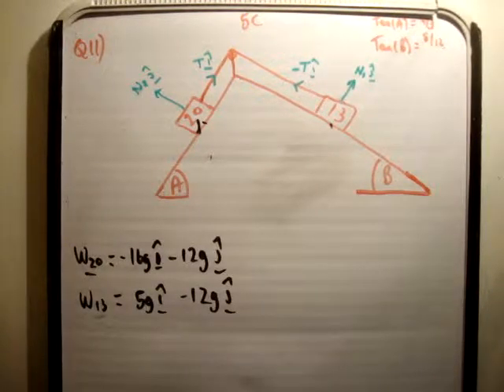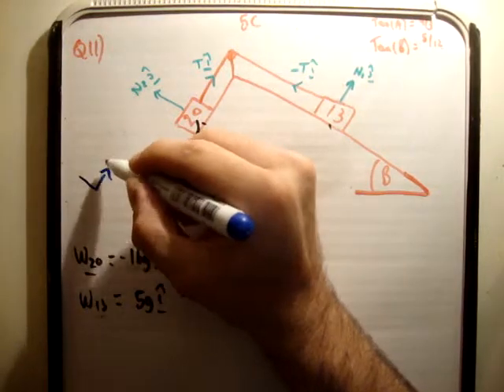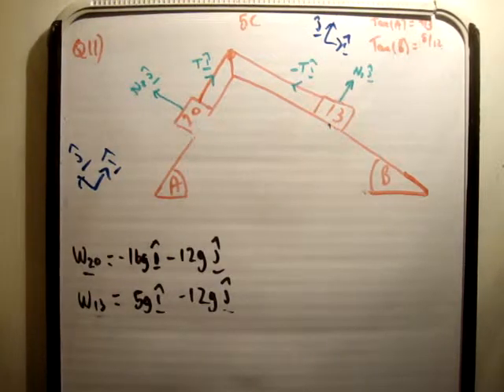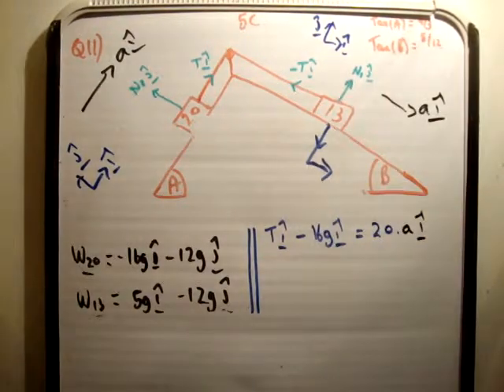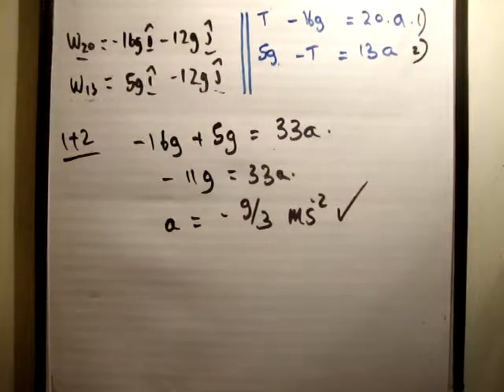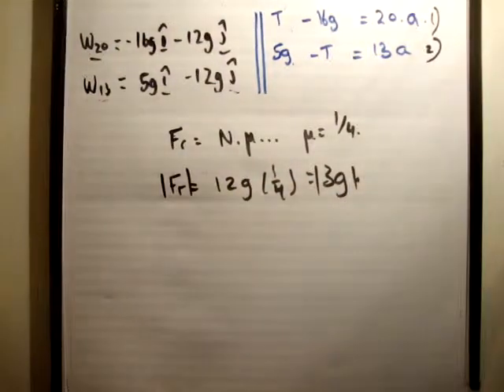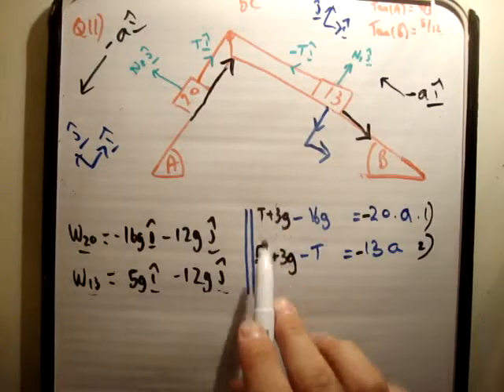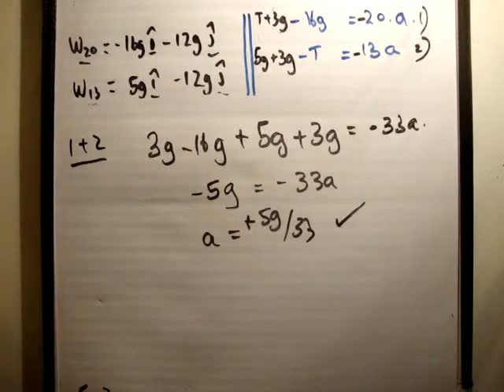Applied Maths : LC textbook solution Ex 5c q11